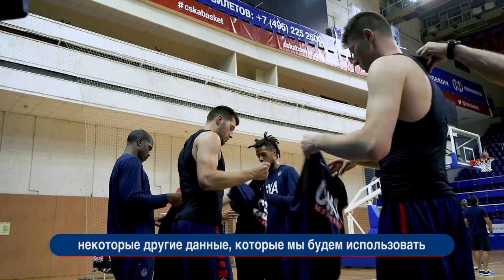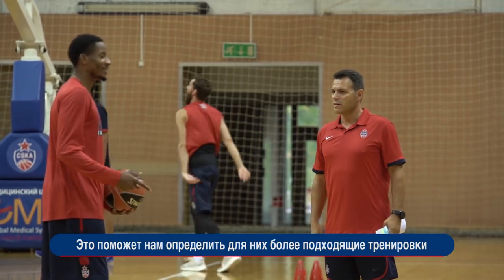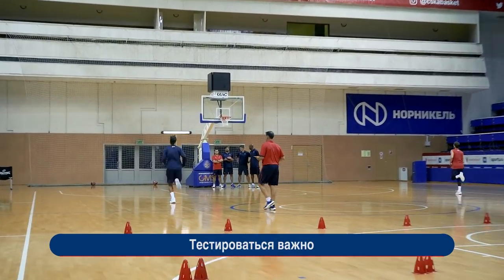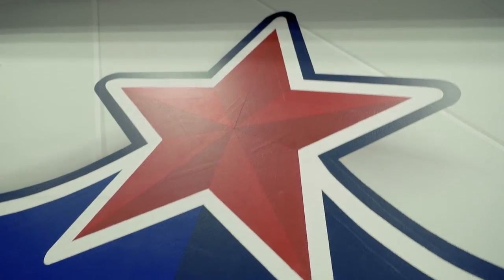First practice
Особенности тестирования игроков перед сезоном от тренера по физподготовке Костаса Хацихристоса. Серхио Родригес о первом сборе команды и победа Дэниэла Хэкетта в тесте на выносливость в репортаже